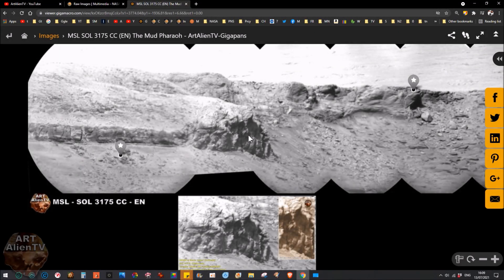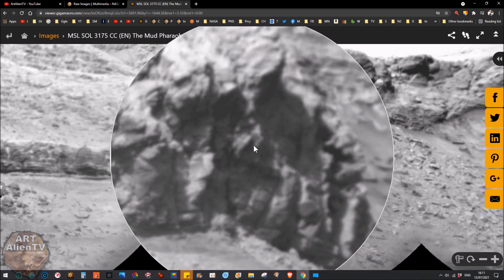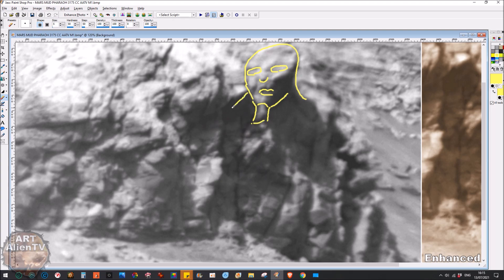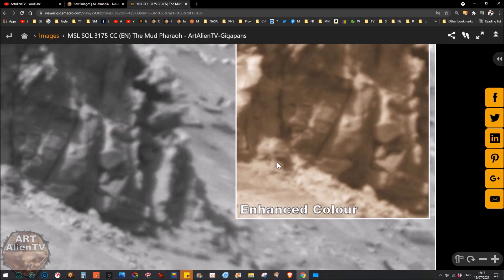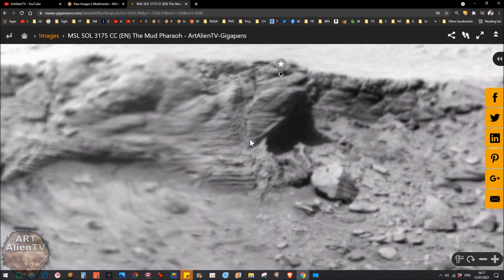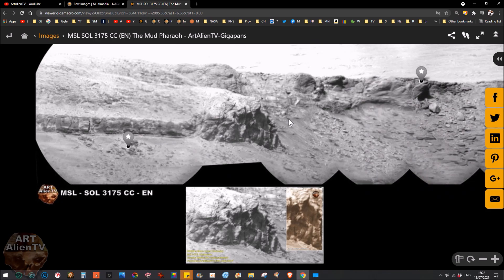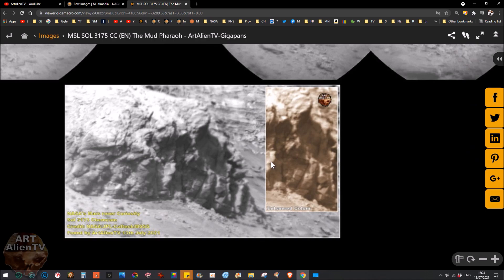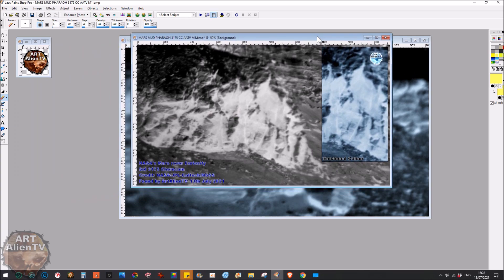MARS - The Mud Pharaoh - ArtAlienTV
A twenty foot tall eroded Pharaoh Statue with others nearby including a possible insectoid in these latest Chemcam images from the Mars Curiosity rover Sol 3175.

First found by Joe White - ArtAlienTV - July 13th 2021 and
published on YouTube first by ArtAlienTV - July 13th 2021;

Image Credit: NASA/JPL-Caltech/MSSS
Image Credit: NASA/JPL/University of Arizona
Image Credit: NASA/JPL-Caltech/ASU